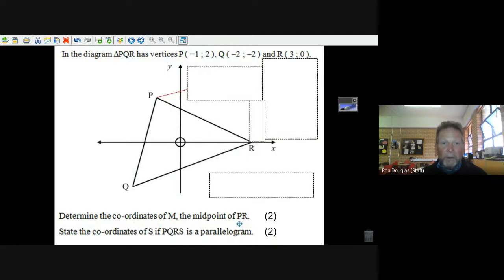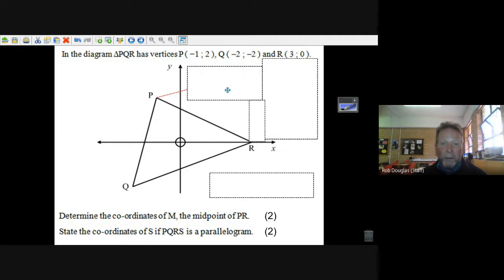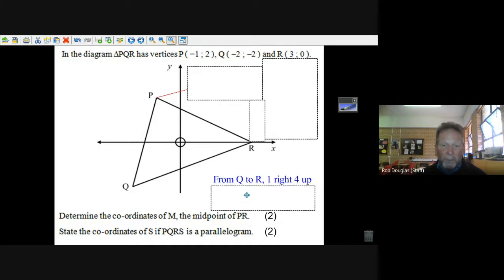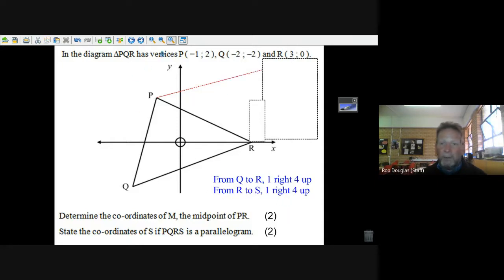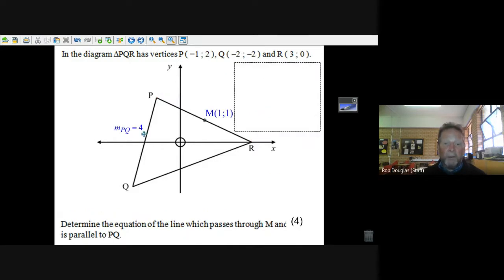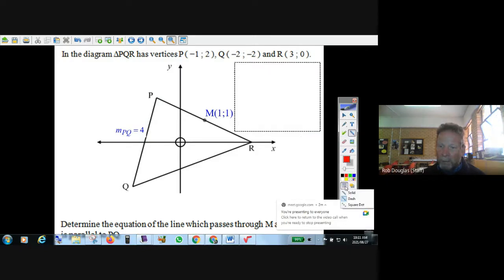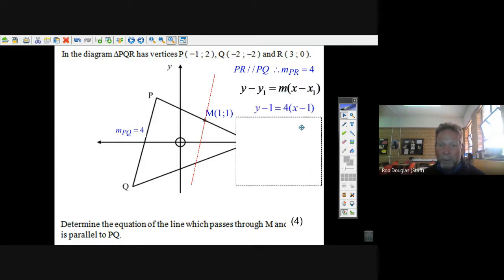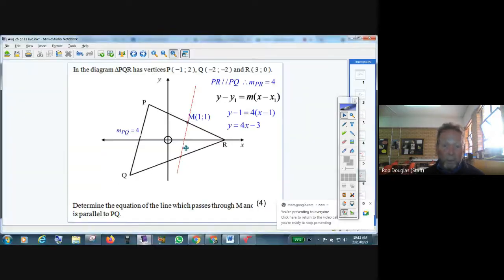A Geo exam Q 3 5 & 3 6